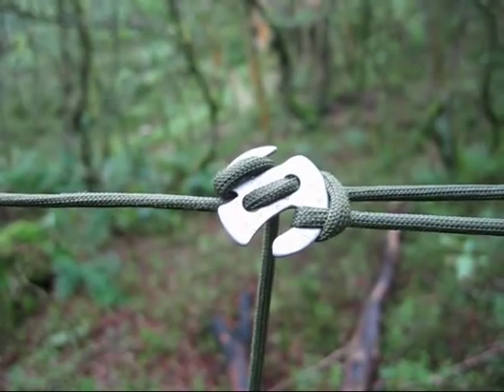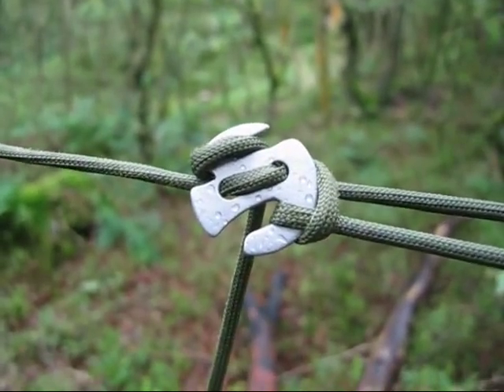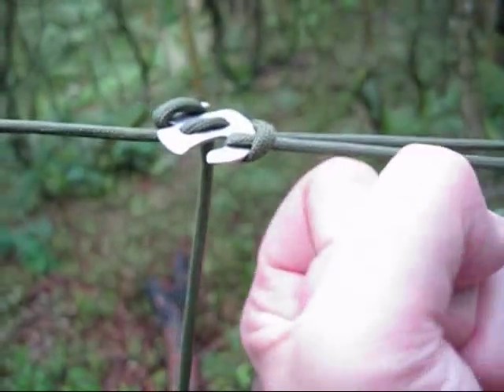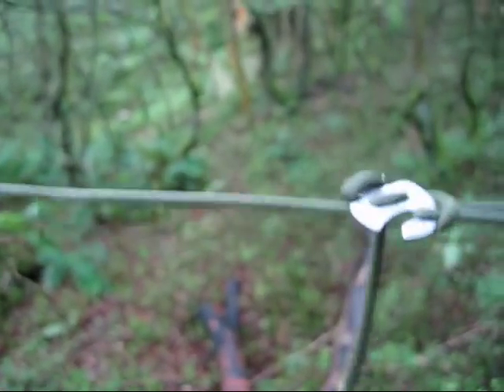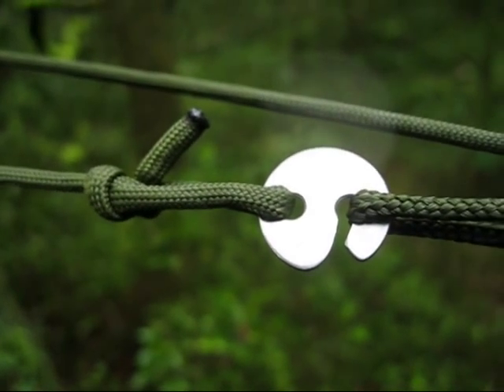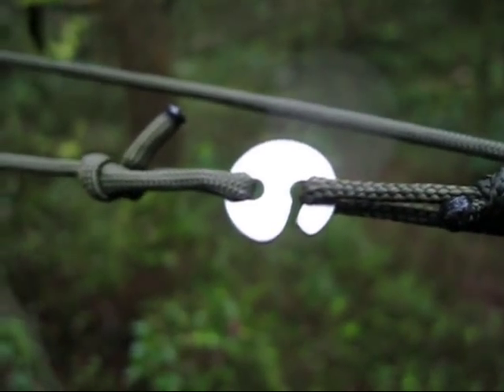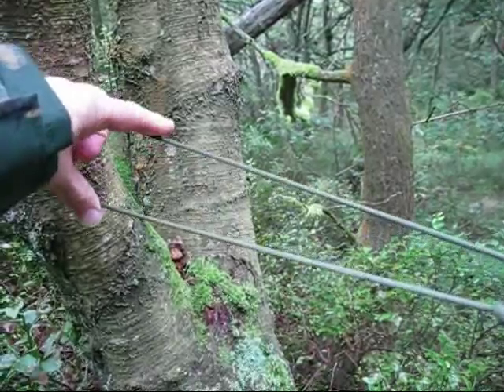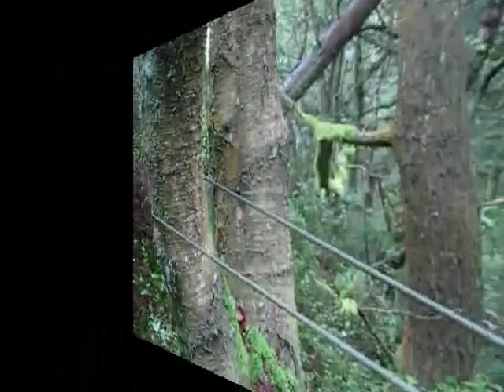Bushcraft - Spooksta No Knot DIY Ridge Line Tensioning System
Had a go at making my own tarp ridge line tensioning system, that eliminated the use for any knots (almost). Its not a serious idea, just a bit of fun... (Related Blog Post

Free Music from:
Music4YourVids.co.uk